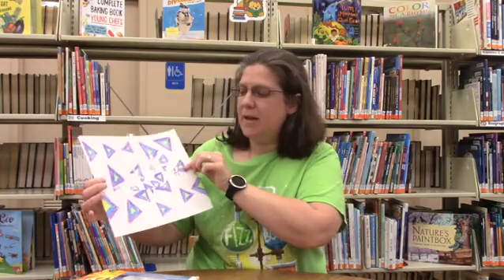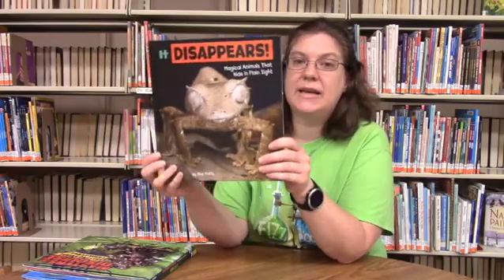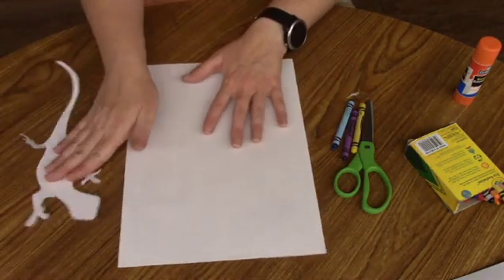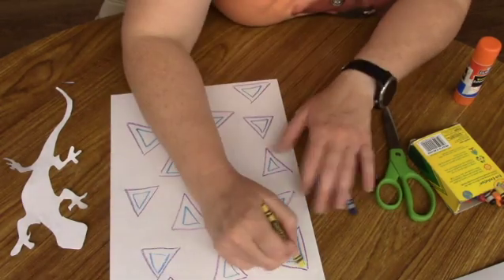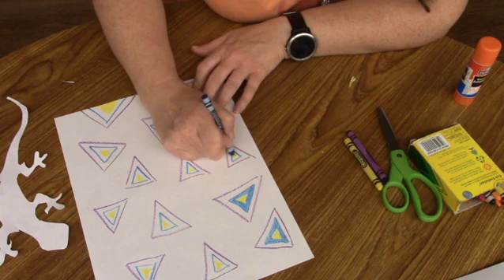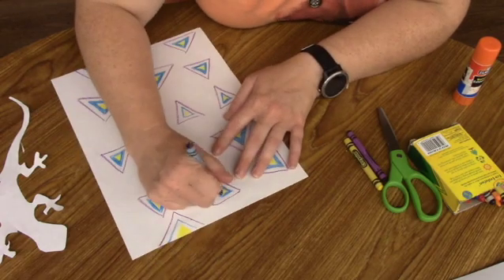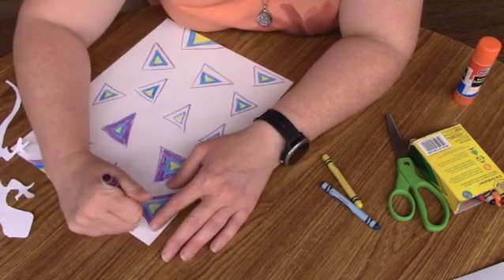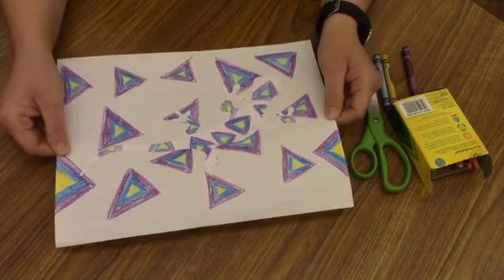Animal Camouflage 720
Animal Camouflage: Make your own lizard camouflage art project while learning about different types of animal camouflage.